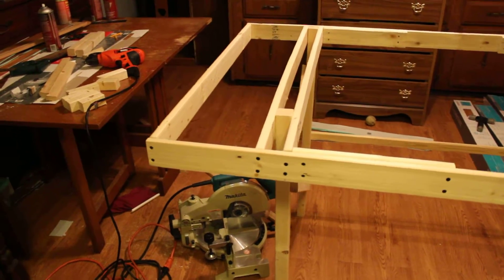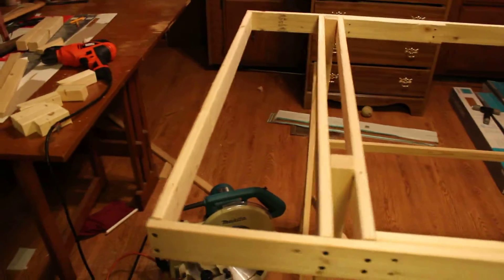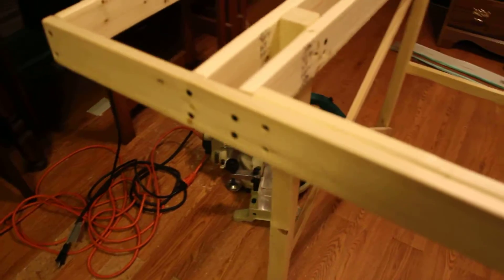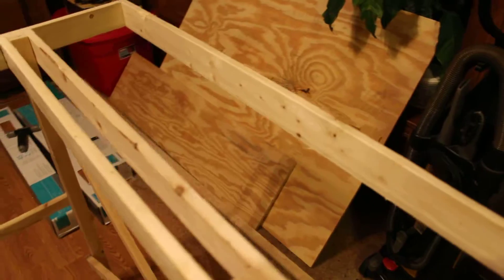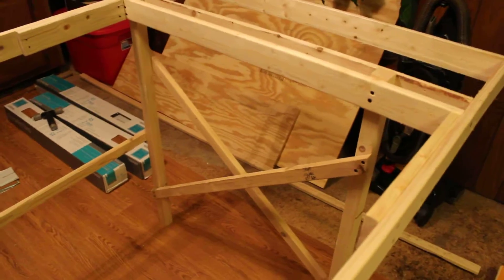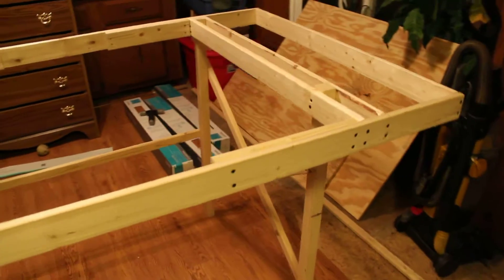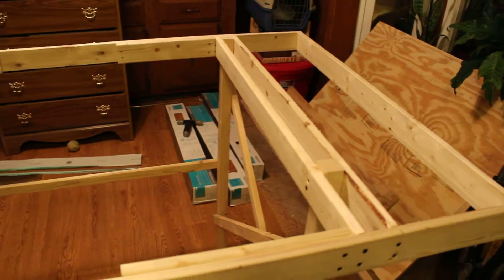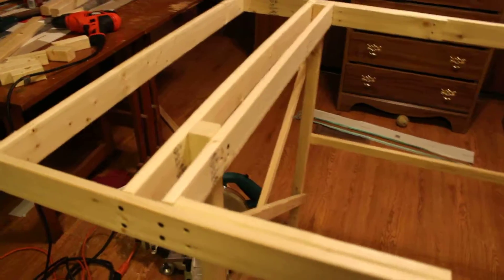Narrow Gauge On30 Layout Construction #1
I have nearly finished the benchwork for my 5'X3' On30 model train layout. Having no experience with models, I will use this project to learn the skills of modeling structures, doing scenery, laying track, etc. I have found a couple of very informative sources for learning and feel I can handle this. I love trains of all sort, and have been anxious to build a layout of my own.